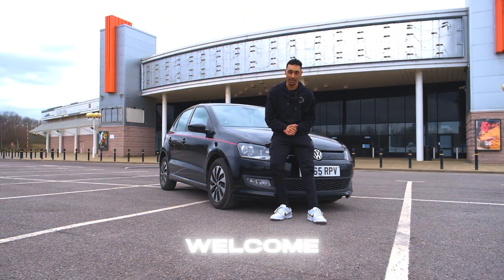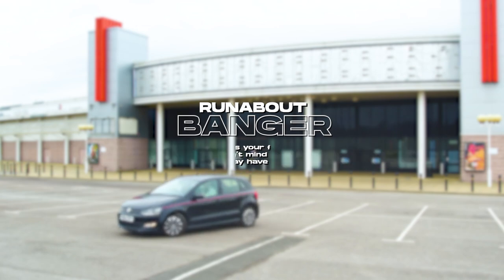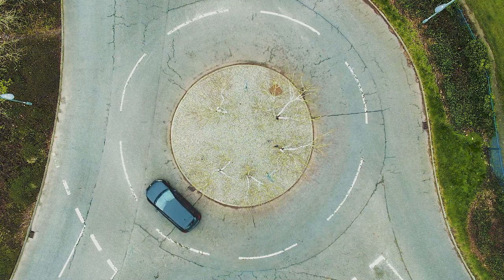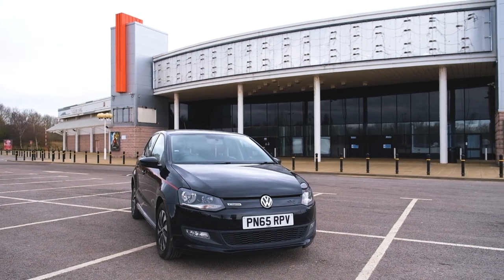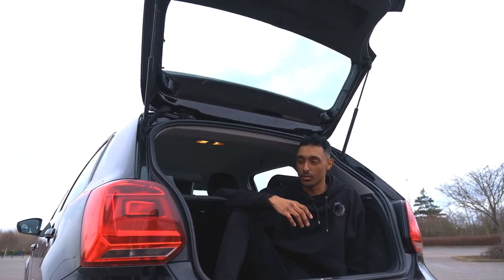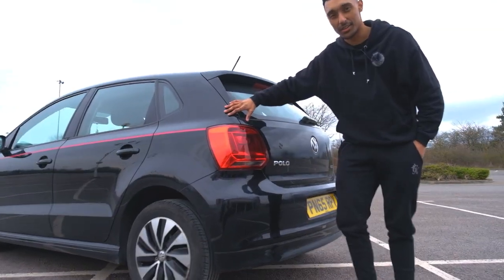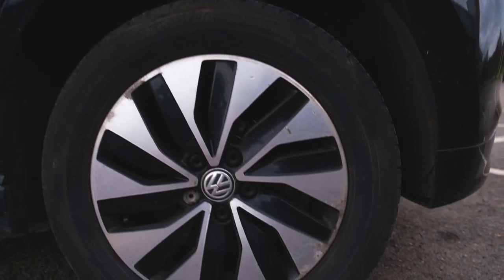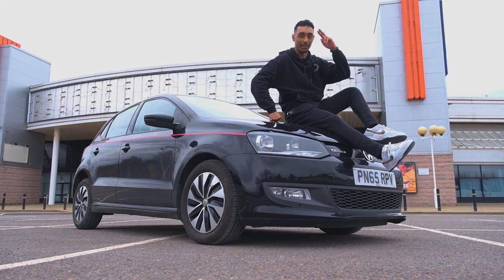Presenting The Presenter's Whip - BANGERS S1 E1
This Is The Official First Episodes Of The BANGERS Series Solely On The AdamA Channel.

The car I am showcasing today is my own 65 Reg Volkswagen Polo TSI 1.0 Bluemotion.

Has it stood the test of time? Is it a Certified Banger or Runabout Banger? You'll have to see...

Let Us Know If You'd Want To See More Of This Type Of Content. We Might Have Some Beautiful Cars Lined Up For The Future If So!